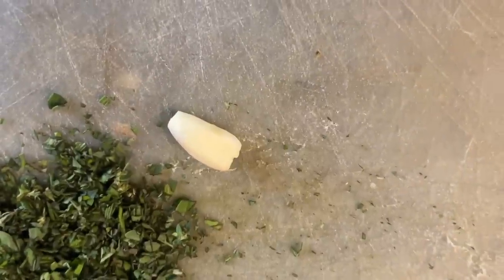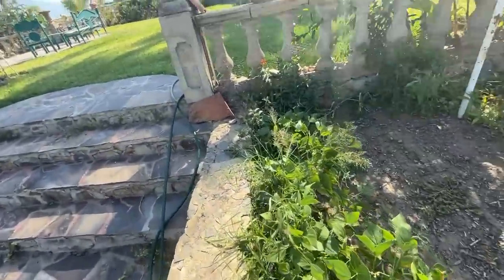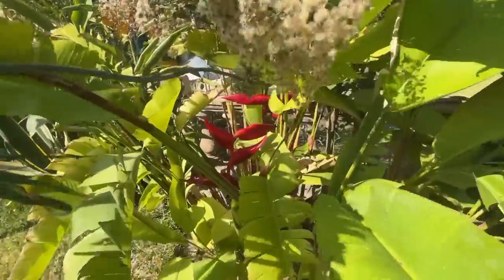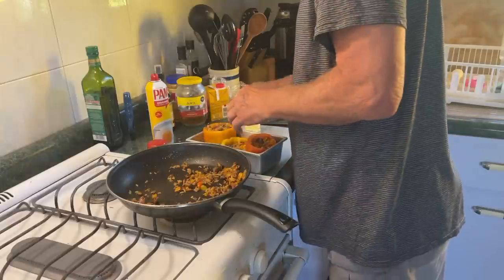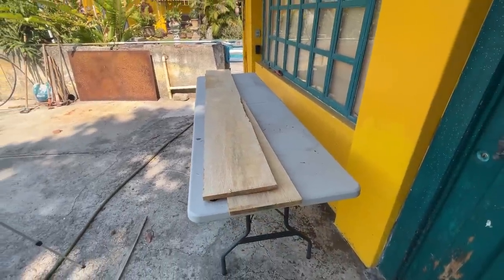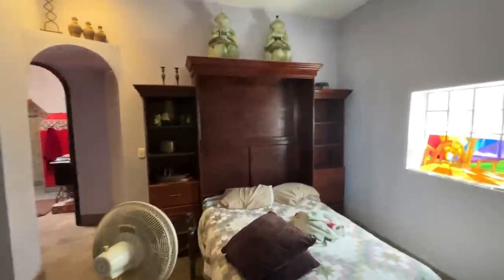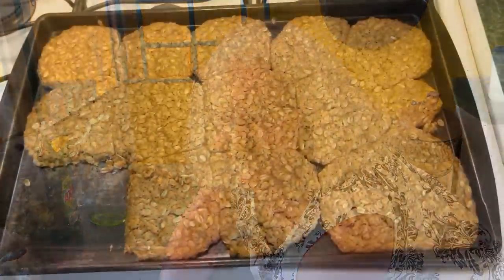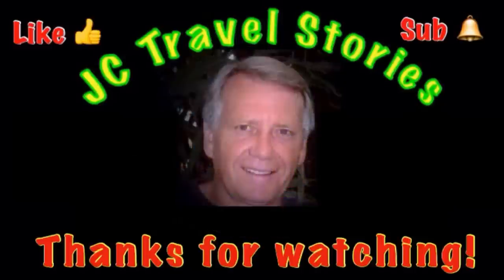Repairs, garden, cooking